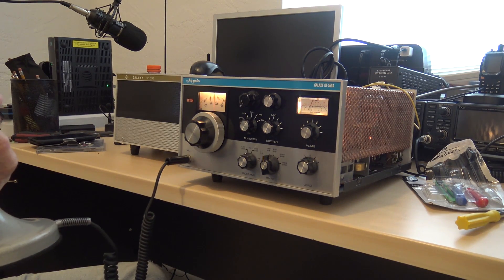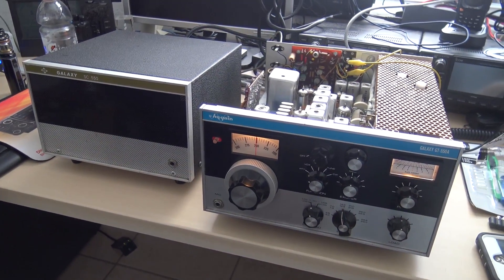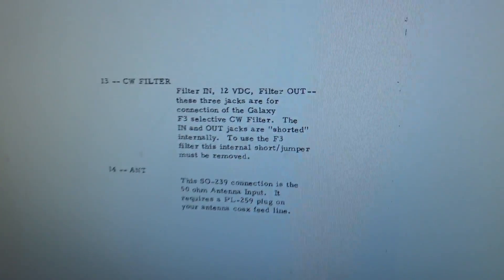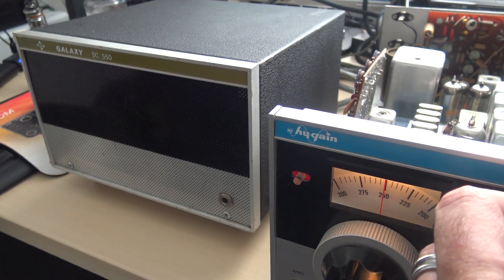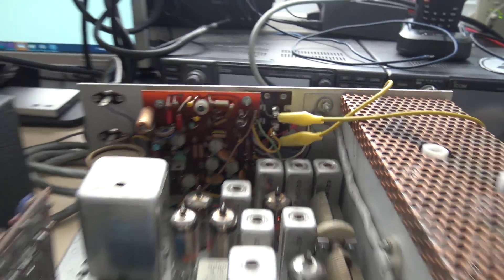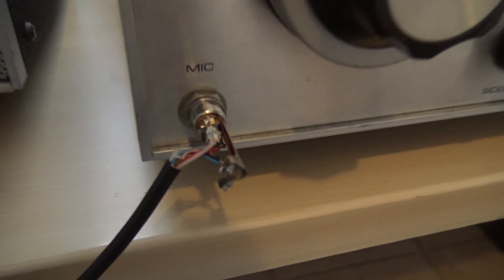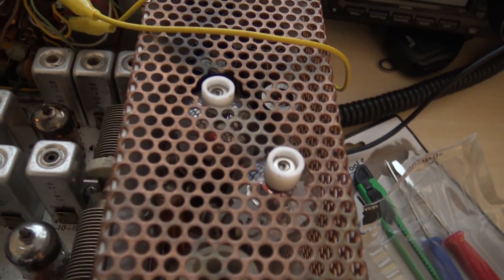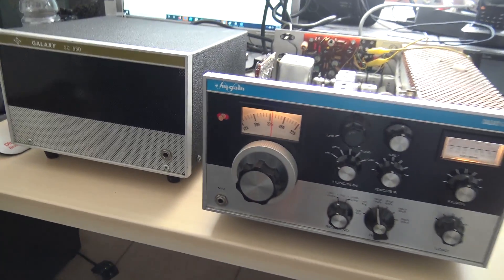IT WORKS!!! Galaxy GT-550A Transceiver, DX Contacts, Ham Radio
So much fun using this thing to make some contacts. I figured out the issue. Worked St.Lucia, Ecuador, Brazil and Canada. Tons of stations in my receive this evening on 20 meters. I plan on working some of the contest stations with this radio this weekend. I'll be boxing it up to put away in my closet afterwards, then when I get some time I will get to testing the tubes and replacing whatever components are inside that need to be replaced. Output is somewhere around 140-150 watts.